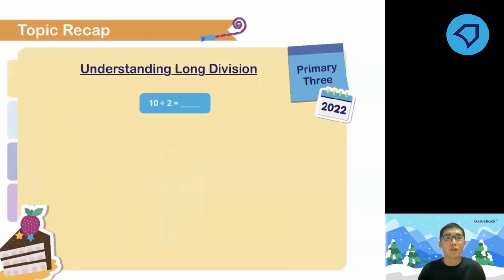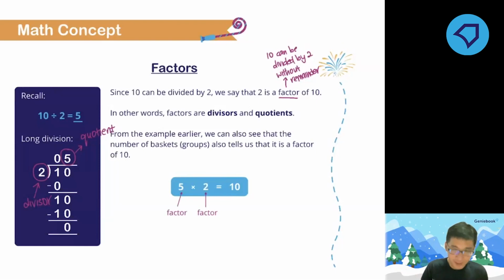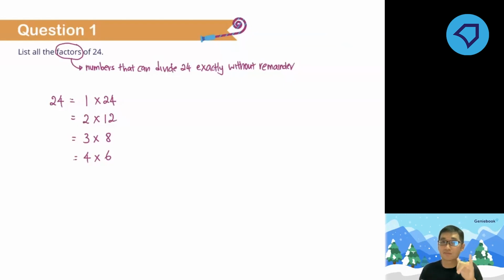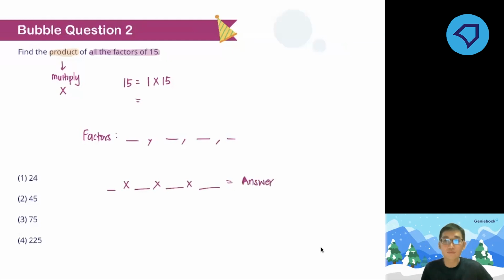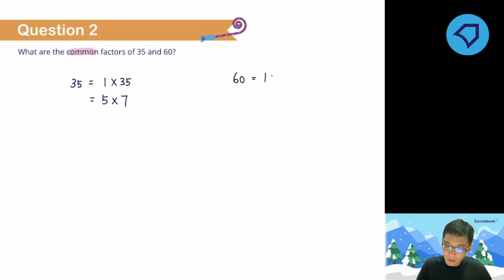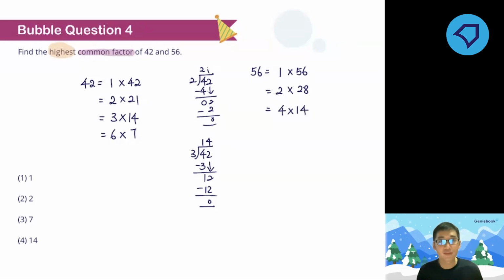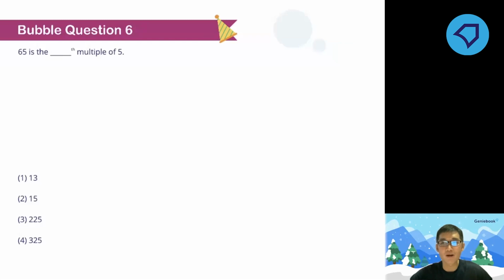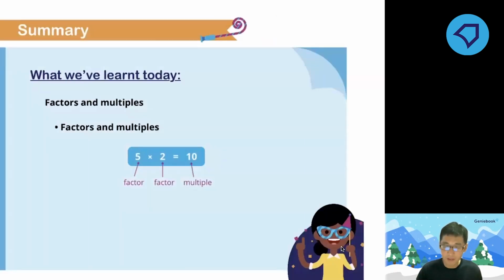Factors and Multiples 1 | P4 Maths | Learn PSLE Primary 4 Mathematics with Geniebook